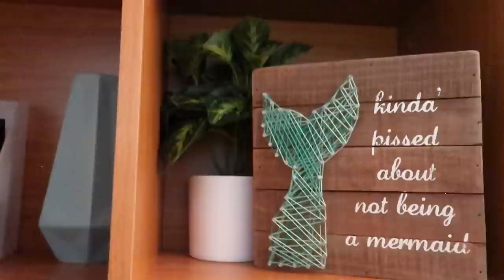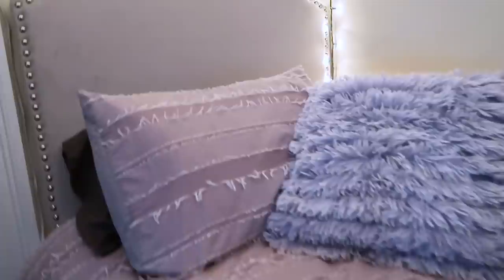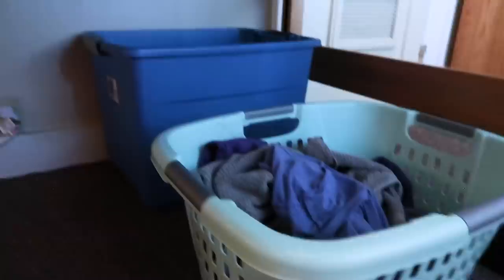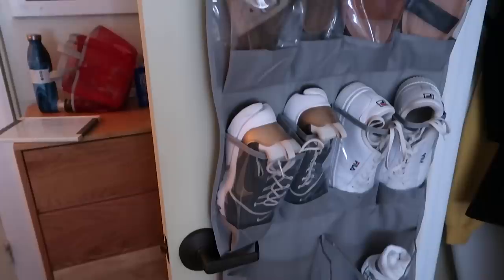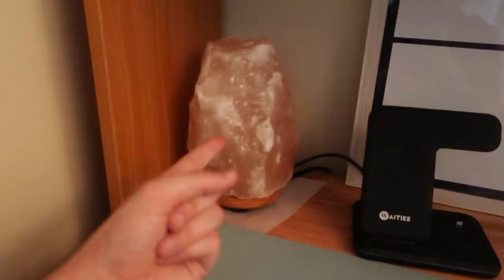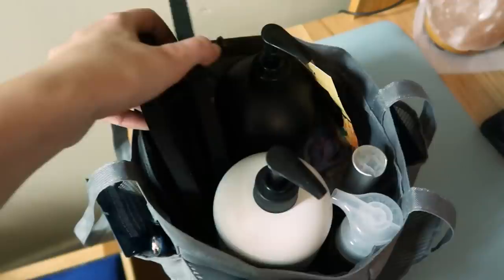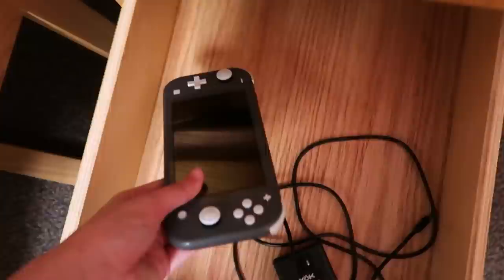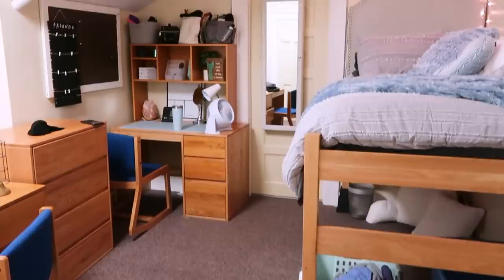My Dorm Tour | Freshman Year at College | Totally Taylor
My Dorm Room Tour | Freshman Year at College | Totally Taylor

I am just a girl who just happens to have a YouTube channel  You may know me from Taylor & Vanessa!

On this channel, I am going to do stuff at college, with my sister, and my friends.

Totally Taylor
2220 County Road 210 West
Suite 108

Video Edited by: Gonzalo Bosch
audio credits: